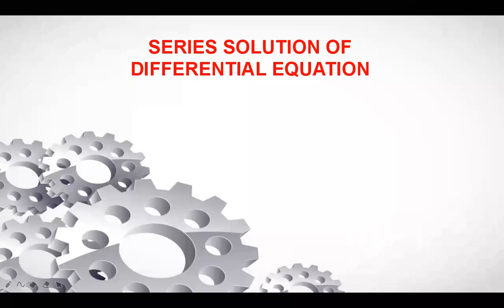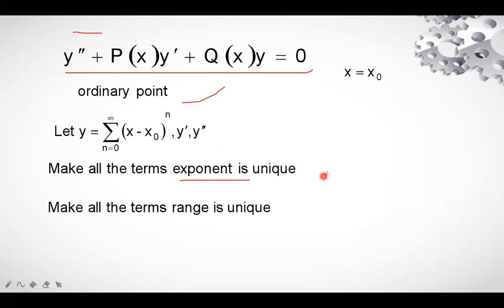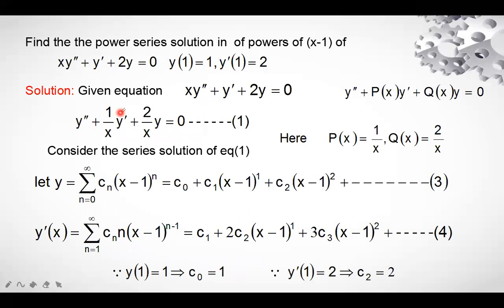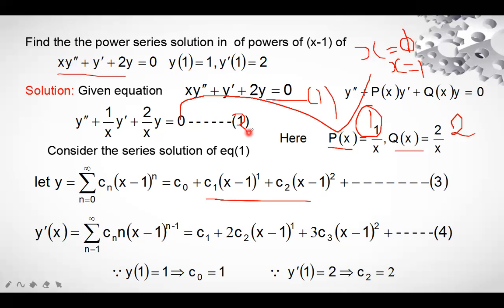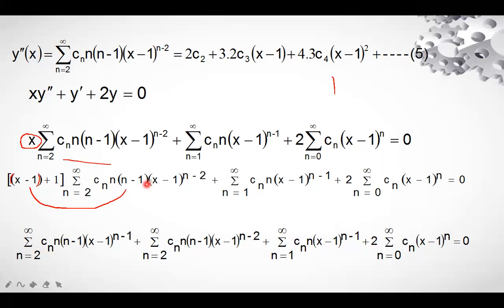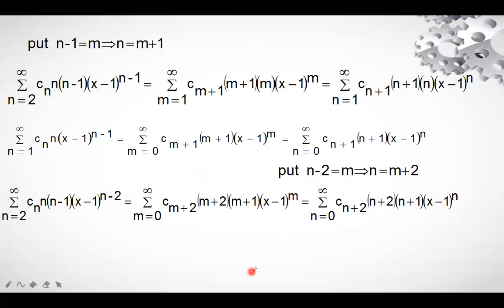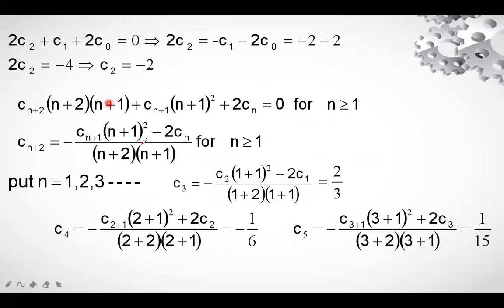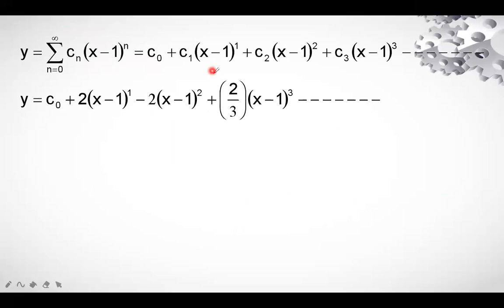Lecture-3:Series Solution of Differential Equation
The power series solution about ordinary point
Problem-II